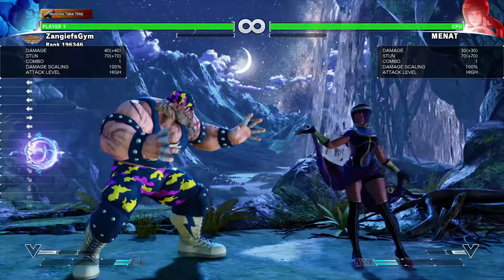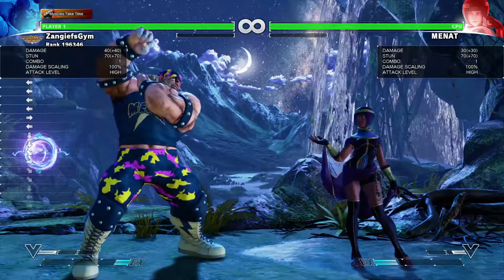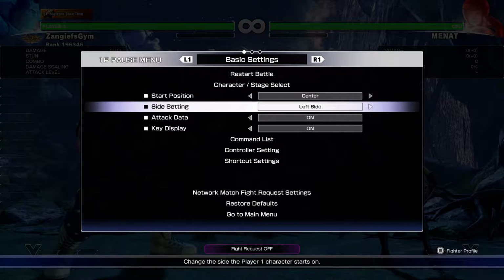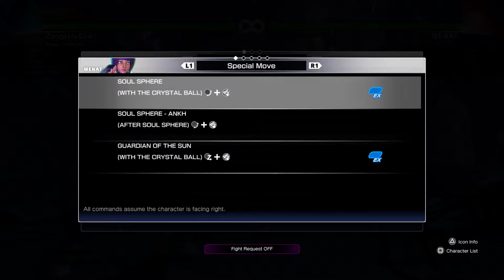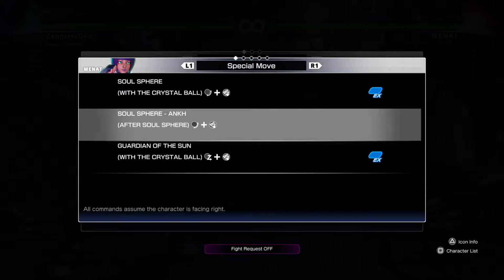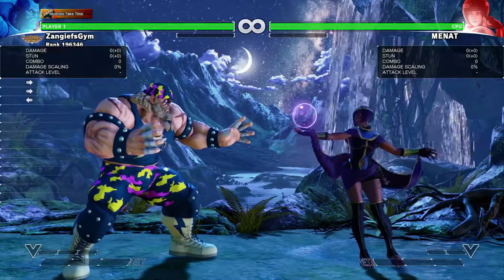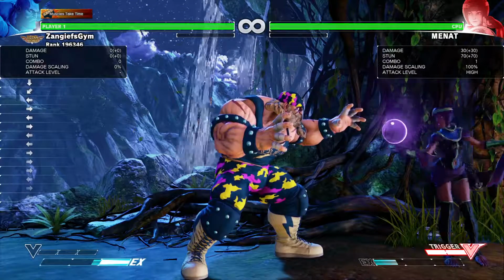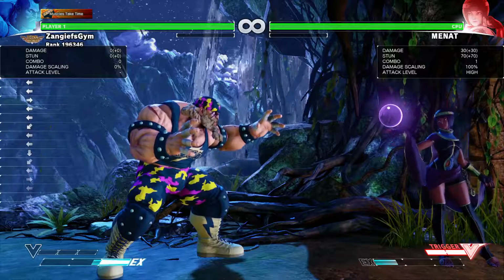Sfv how to fight Menat with Zangief 2.3 Special Attack Soul Sphere Ankh(Retracts)-Any punch button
Sfv how to fight Menat with Zangief 2.3 Special Attack Soul Sphere Ankh(Retracts)-Any punch button  I give a brief overview of this attack Soul Sphere Ankh,Enjoy!